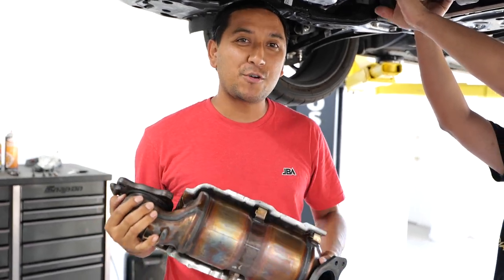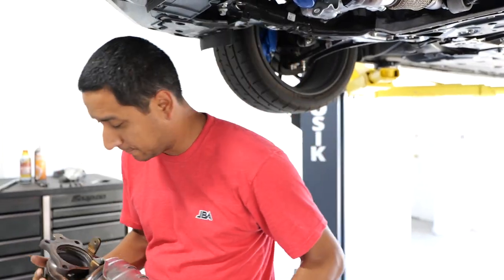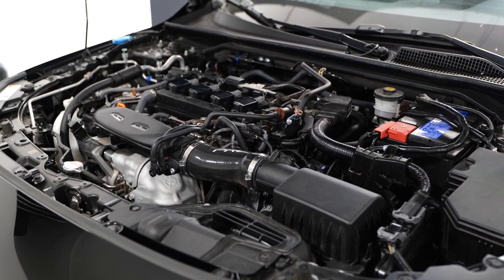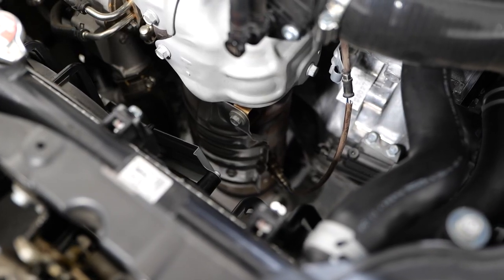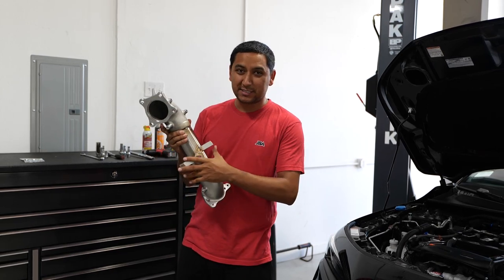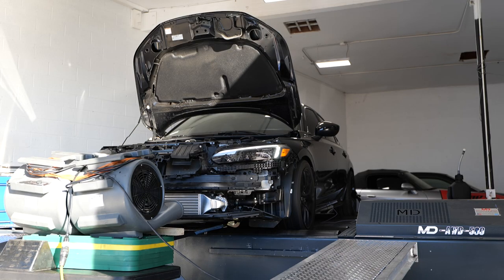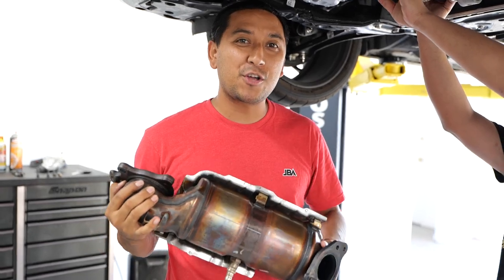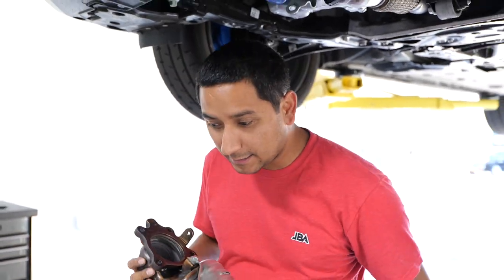Downpipe Install on 2022 Honda Civic | Burbles!!!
Time to make the 2022 Honda Civic Si louder! Press play to hear a before and after.

`*. Life is Ososik~

Timestamps:
Intro: 0:00 - 2:43
Downpipe Install: 2:43 - 5:35
First Start-Up: 5:35 - 6:06
Comparison: 6:06 - 8:08
Outro: 8:08 - 8:24